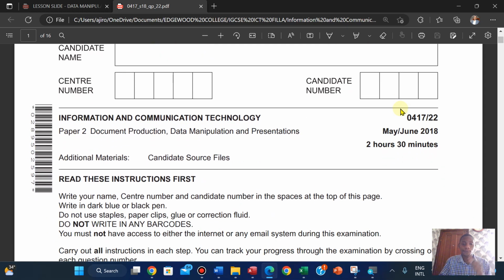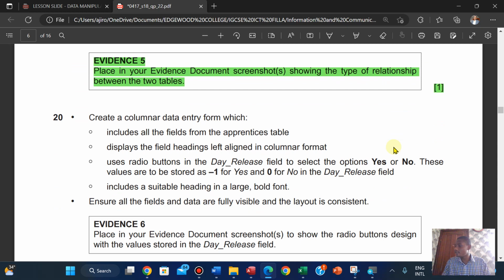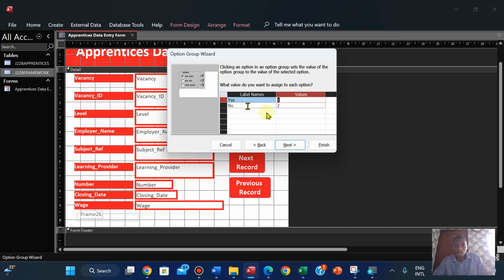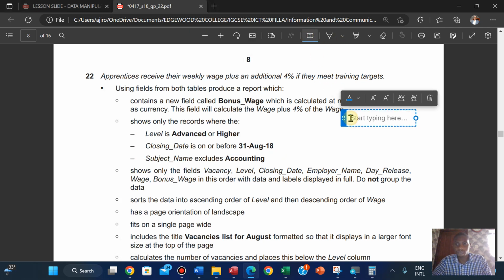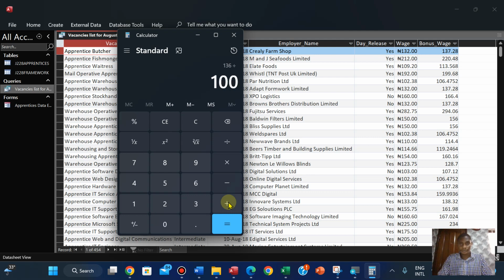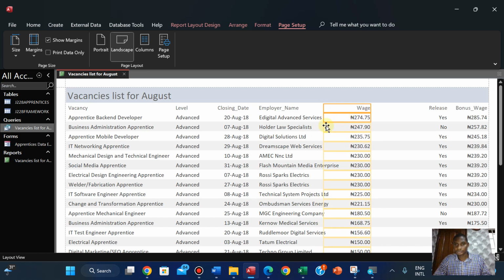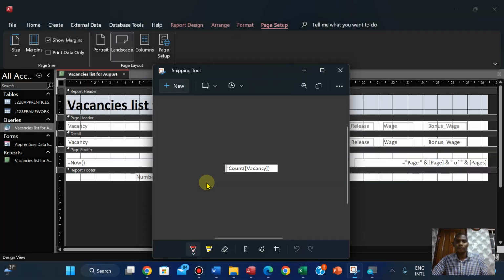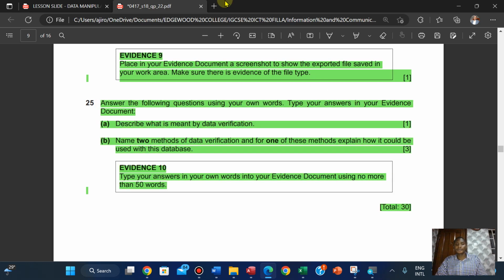IGCSE ICT (0417/0983) Paper 2 Data Manipulation (Database) May June 2018 Variant 22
Ajiro Tech offers Personalized Paid Tuition for:
- ICT (0417/0983)

0417/22/m/j/18
0983/22/m/j/18